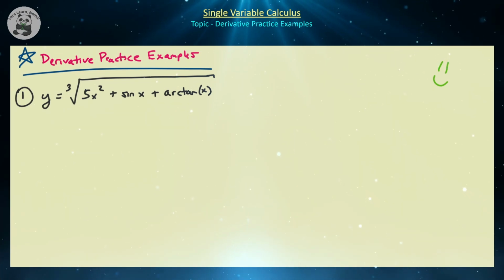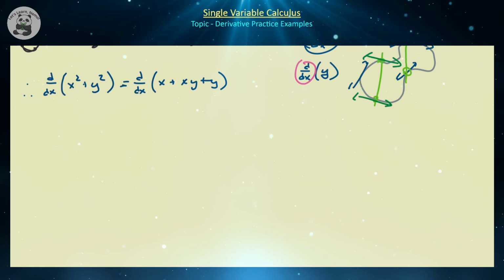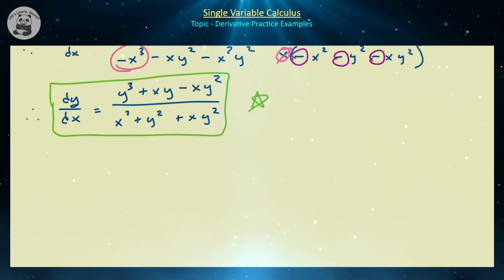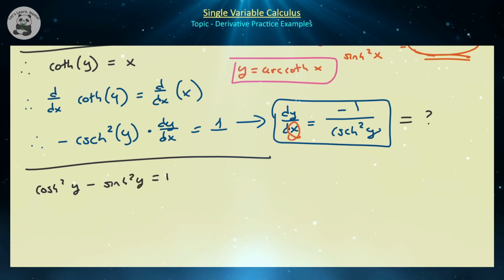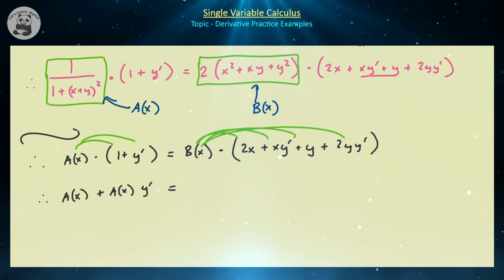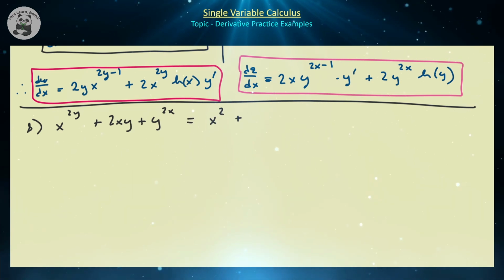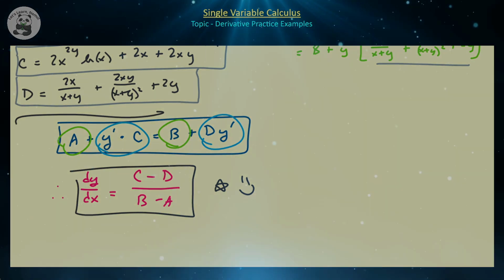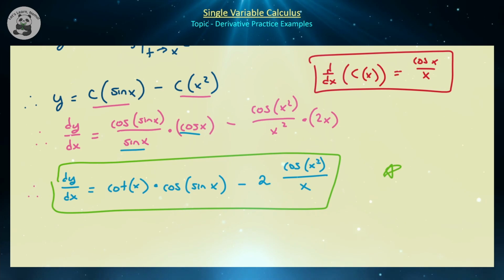(SC10) Derivative Practice Examples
In this video, we work through a select set of examples associated to finding the derivative of functions and implicit curves. We work through examples that involve the product, quotient, and chain rules, logarithmic differentiation, hyperbolic functions, inverse trigonometric functions, infinite series, and integrals.